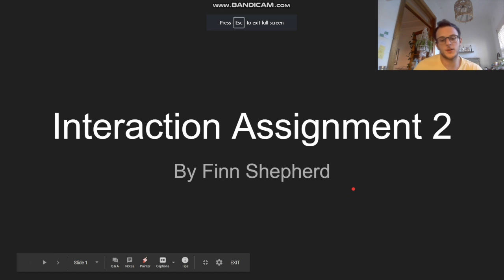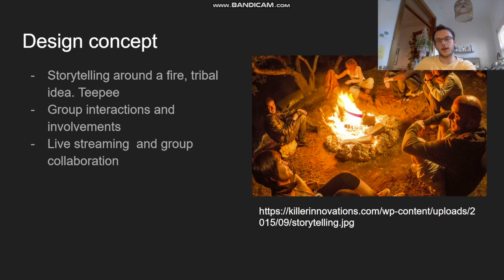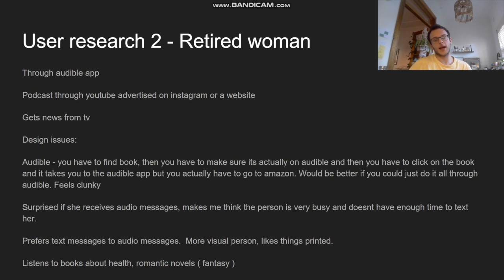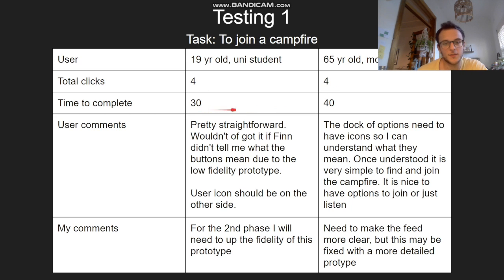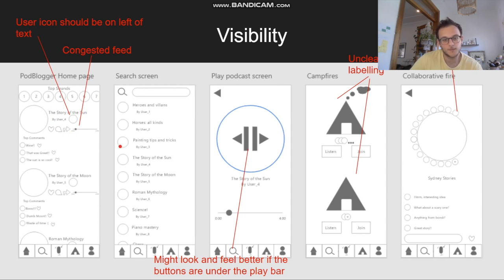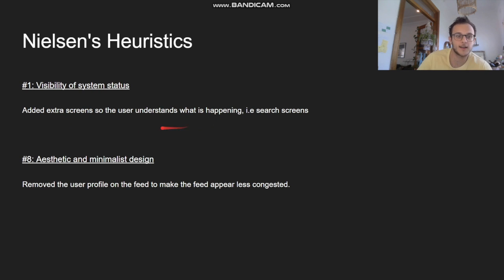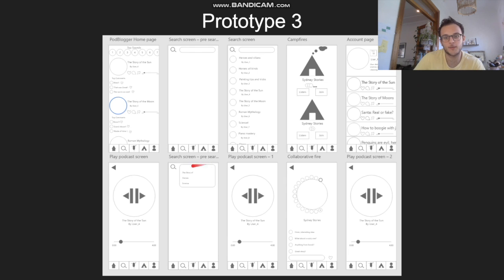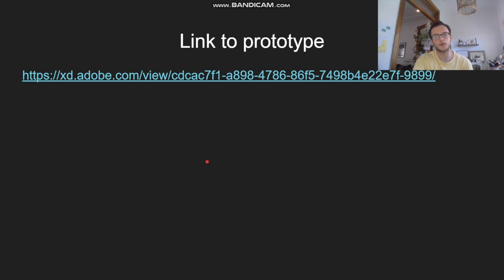Interaction Assignment 2 - Finn Shepherd